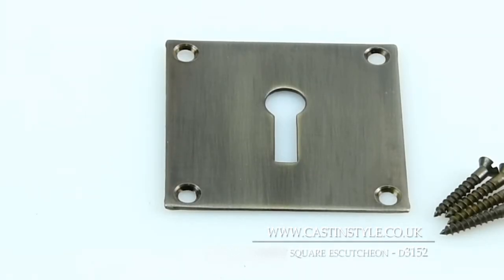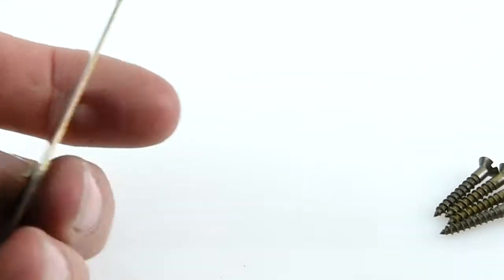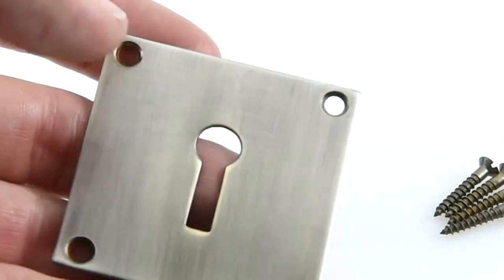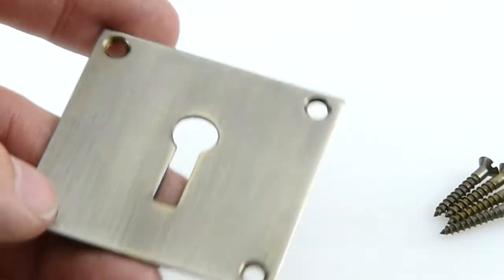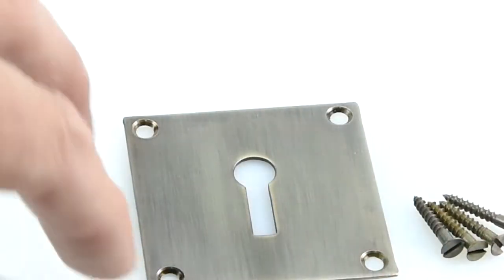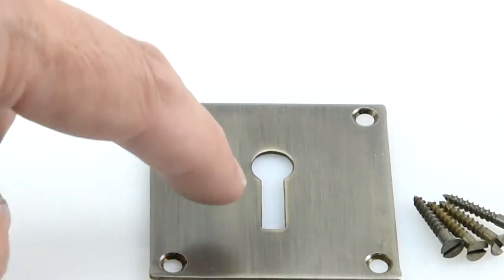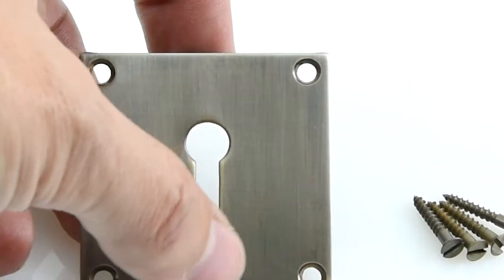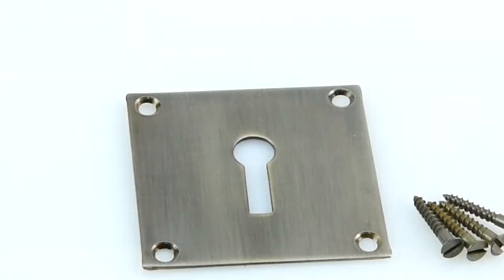Square Escutcheon - Code D3152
The Square Escutcheon is made to the very highest of standards and is available in several finishes. Made in a British foundry that has many years experience in exceptional quality, individual hand made, brass and bronze products. There are many finishes available for this product.